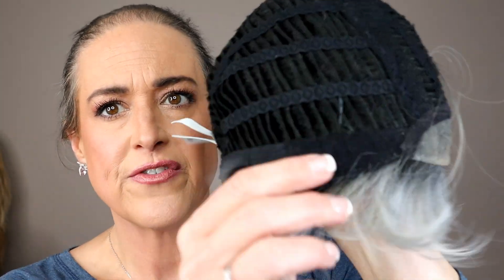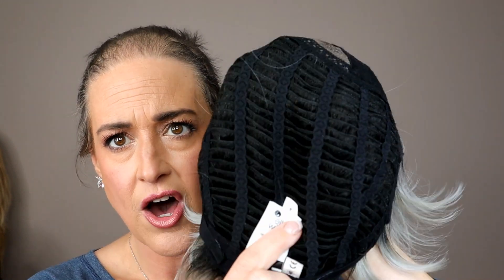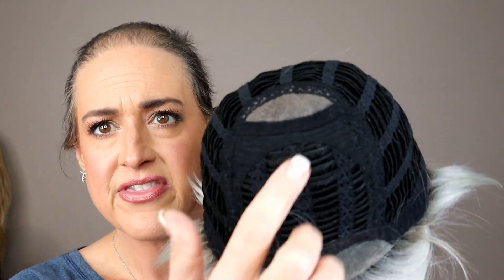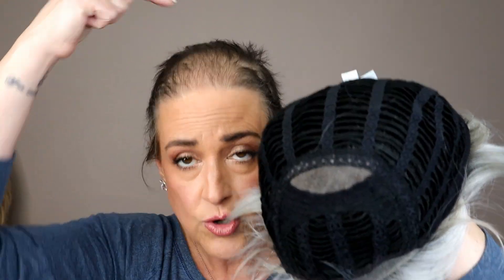The wig of the moment for me! Ellen Wille RELAX in Metallic Blonde Rooted | SHORT, SASSY, TRENDY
*BELOW FOR HELPFUL LINKS AND INFO*

Name Brand Wigs sent me this style to review.  You can find it here and the code DENISE30 will save you 30%

Link to all my favorite Headbands:

TIMESTAMPS:
0:00 - Intro
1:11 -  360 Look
1:29 - Why I love Heat Friendly Fibers on short wigs
2:59 - Styling Potential
5:57 - Lace front up close
6:13 - Bangs
6:28- Inside the cap
7:17 - Permatease, density
8:36 - Fit and cap size
10:04 - Summary
10:30 - Color Inside
10:25 - Color Outside
13:41 - Pictures